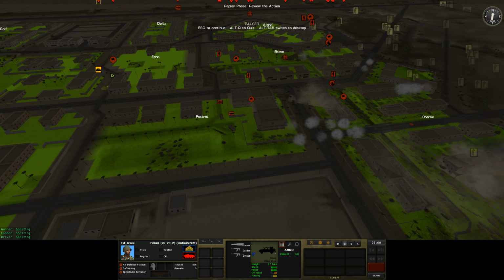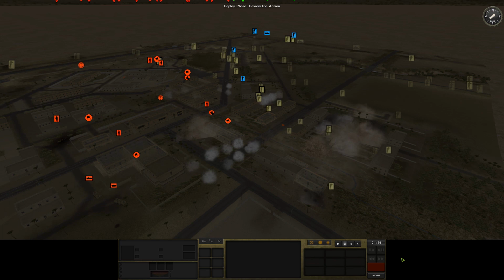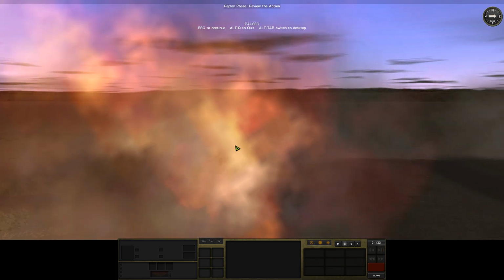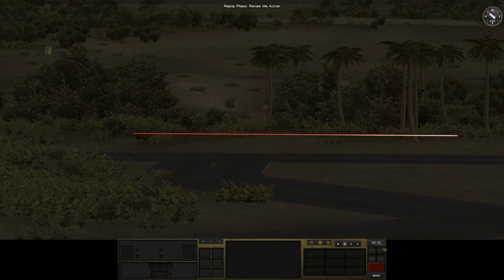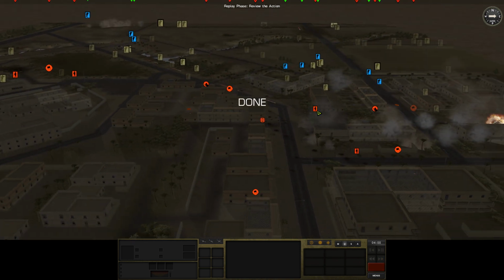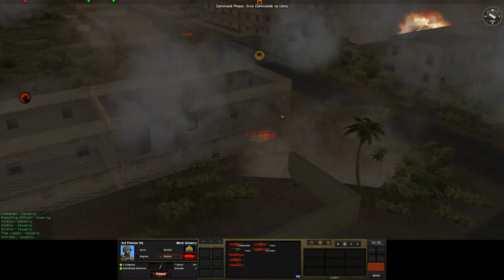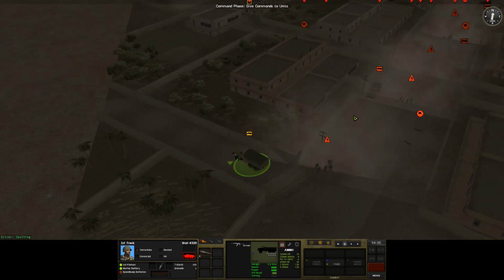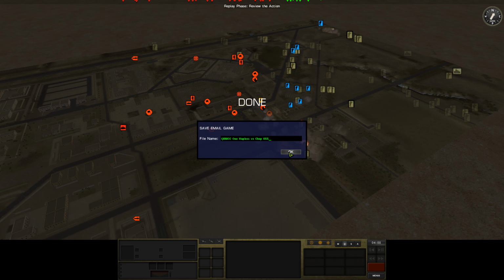CMSF2 Unscripted: Concrete Hell 26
My Syrian Army troops defend a town against Chap's probing US Army force in a Shock Force 2 multiplayer campaign.